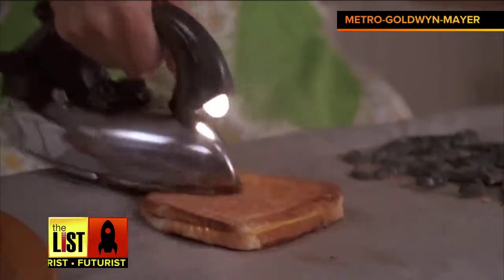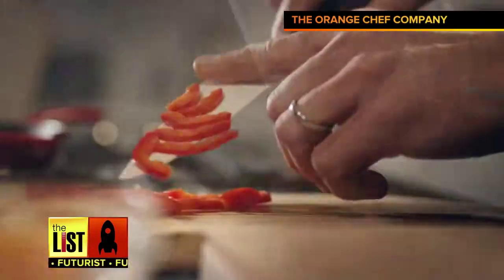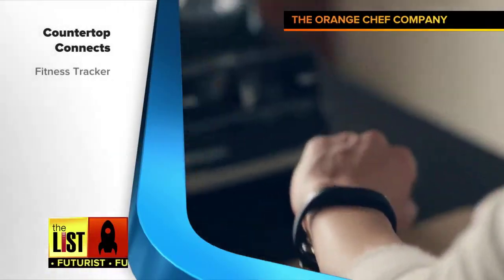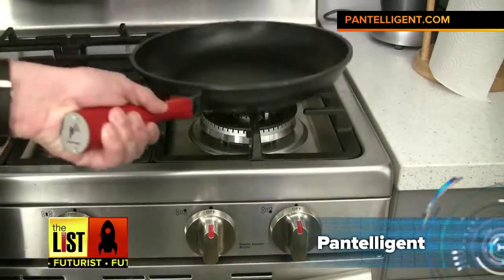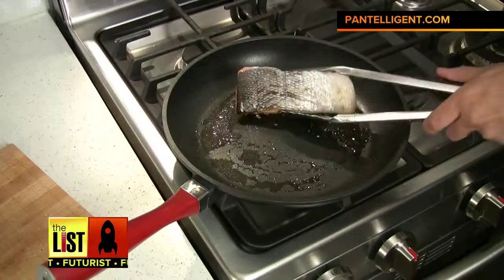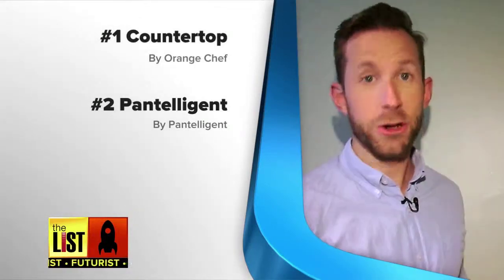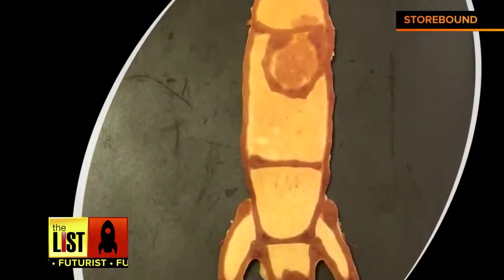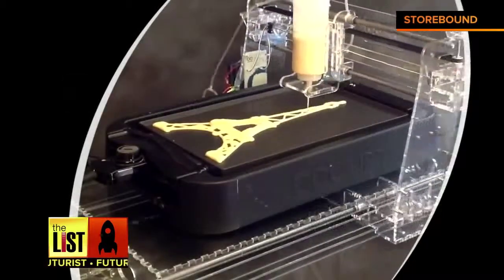Smart Cooking Gadgets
Everyone loves pancakes for breakfast. What if you could make them shaped like anything you want? The List's Bradley Hasemeyer shows you 3 new gadgets that will up your game in the kitchen on the Futurist.